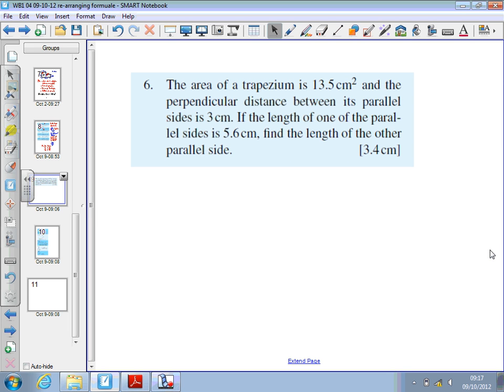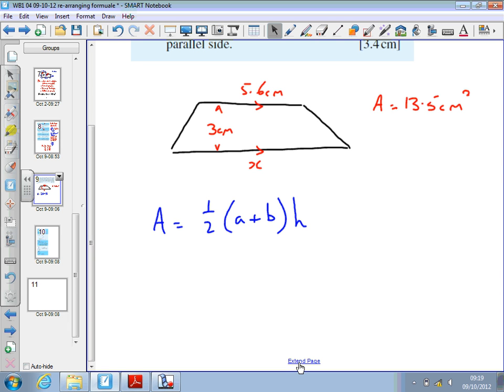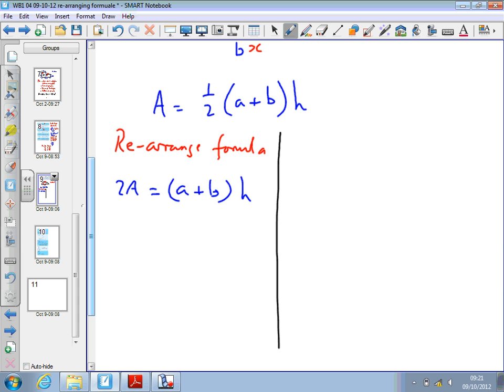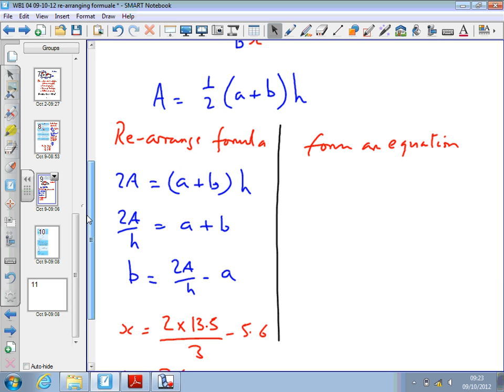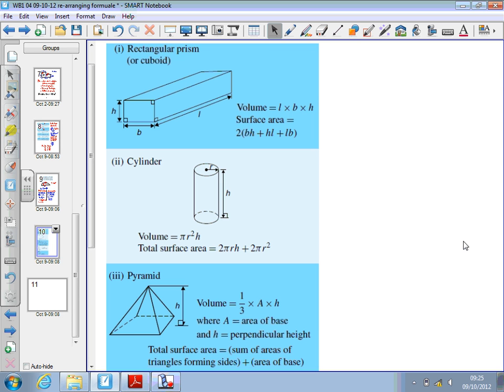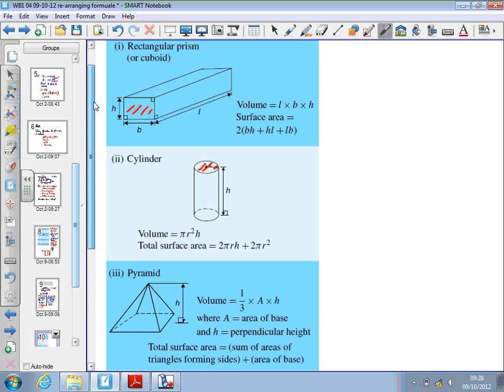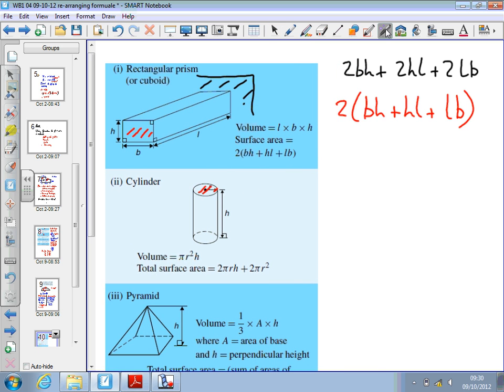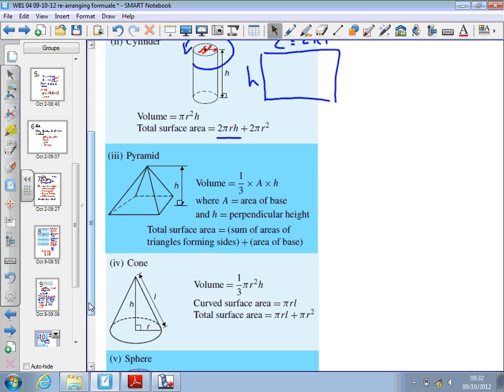WB1 04 09 10 12 Finding area example and Volume and SA of shapes